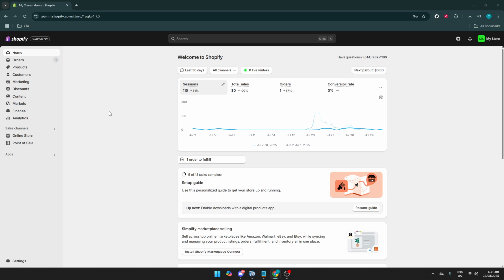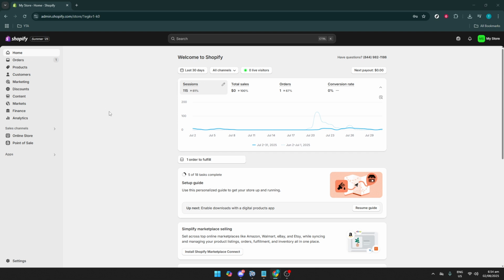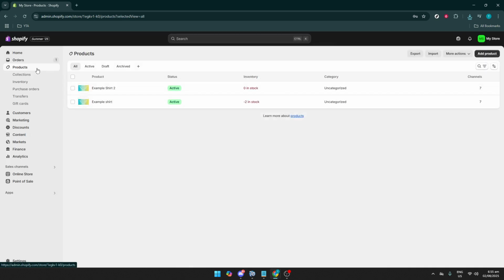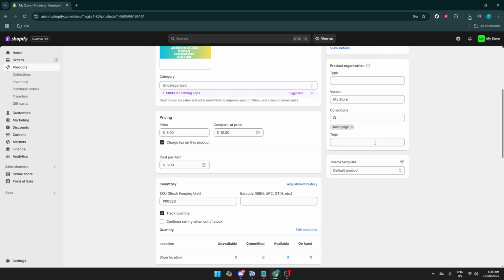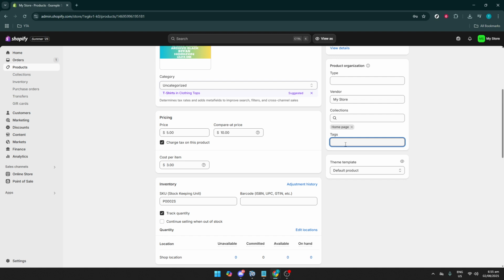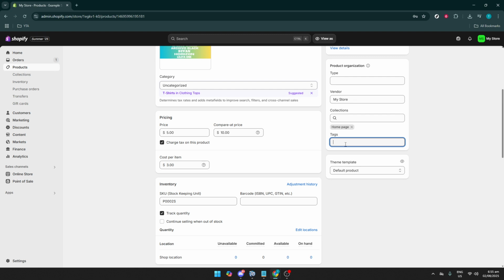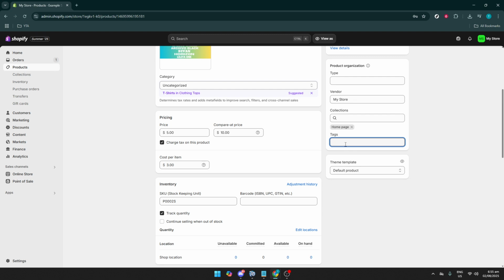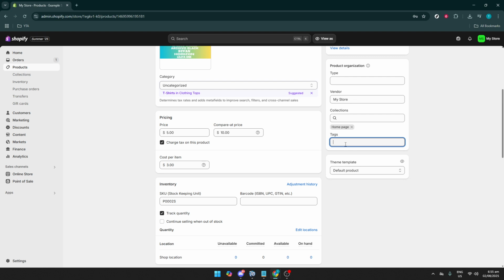How To Display Tags On Product Page In Shopify 2025